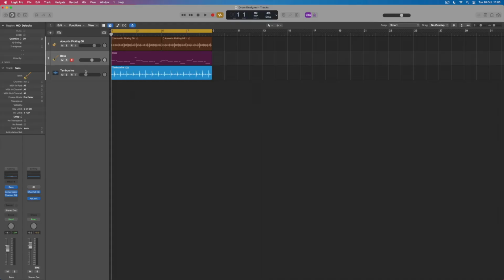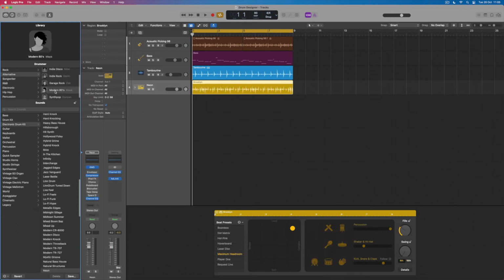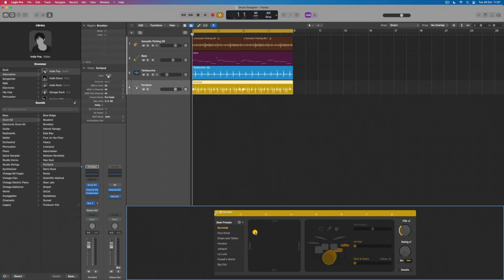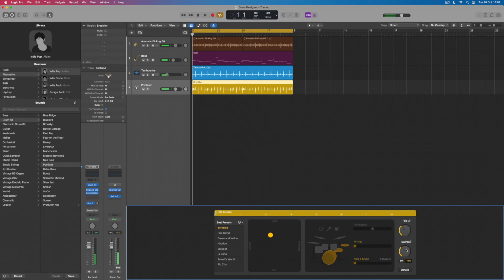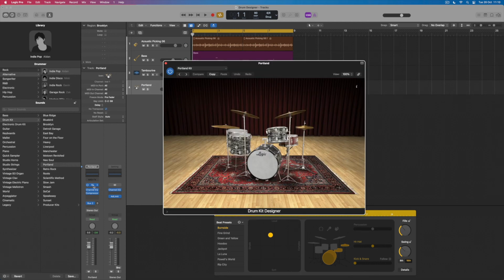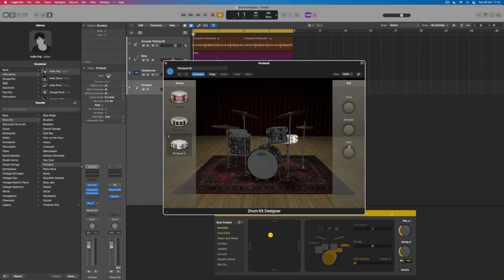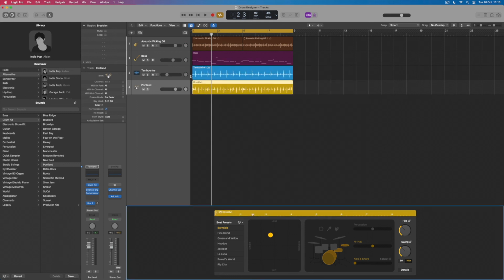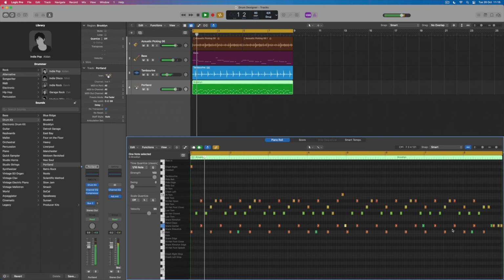LOGIC PRO X - Drum Kit Designer Part 1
In the first of two videos Jono builds an acoustic drum pattern, harnessing the power of the Drummer track, and Drum Kit Designer.

00:00 Intro
00:18 Track Playback
00:50 Introducing Drummer
01:20 Choosing a Drummer
03:25 Configuring Drummer Settings
04:34 Adding Swing
05:11 Varying Kit Piece Patterns
05:46 Drummer meets Drum Kit Designer
06:19 Drum Kit Designer
08:25 Personalising Patterns
10:45 Summary